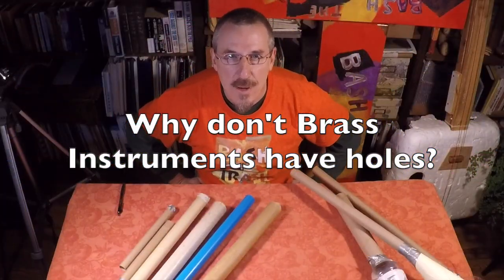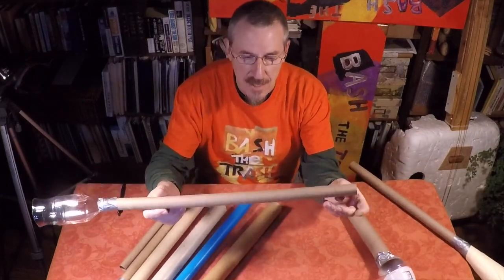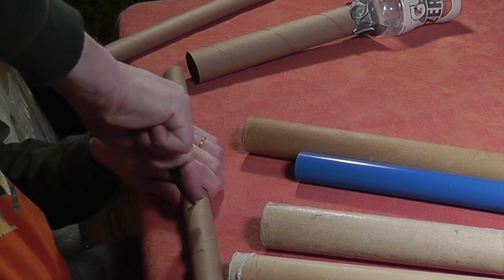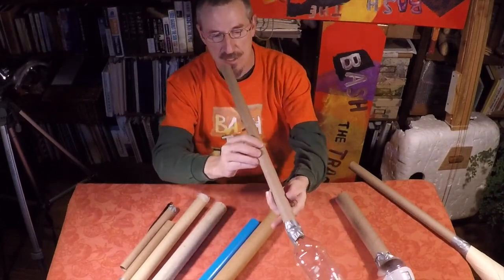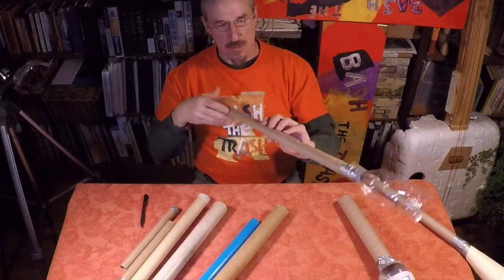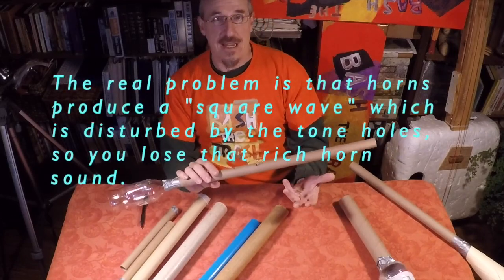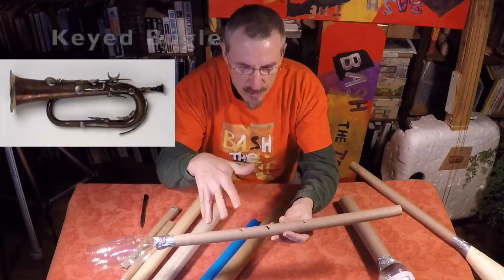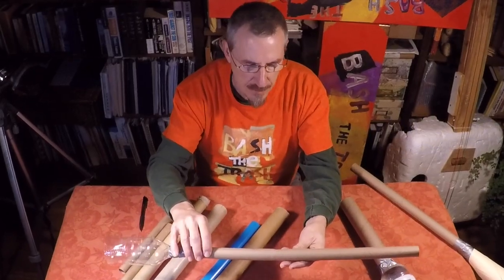Instrument Building Lab: Why don't Brass Instruments have holes?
Can you think of any brass instruments that have finger holes? No? Wanna know why? View on!

The BTT Instrument Building Lab is a series of instructional videos that will show you how to build many of the instruments that have come out of the BTT laboratories.

Bash the Trash Environmental Arts builds, performs and educates using musical instruments made from recycled and reused materials, a combination of science, sound and the environment.  For over 20 years Bash the Trash has been providing performances, residencies and events that entertain, educate and inspire!